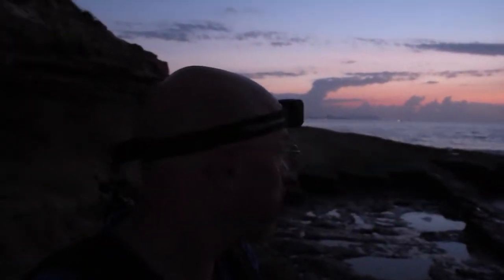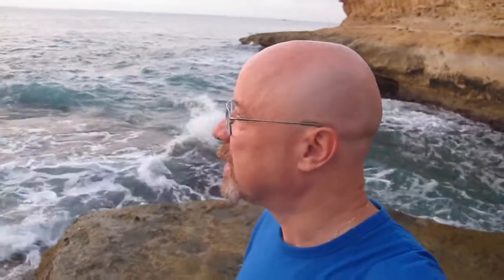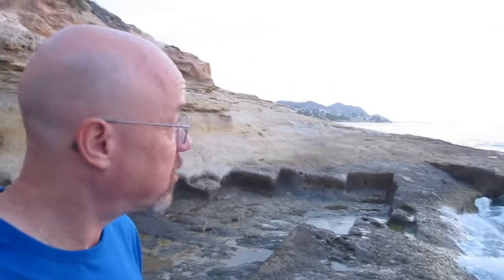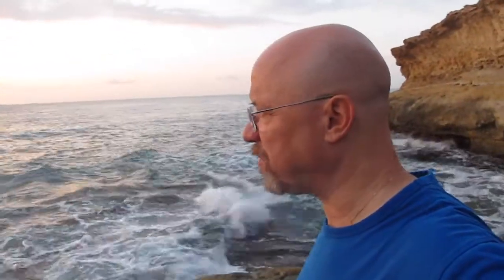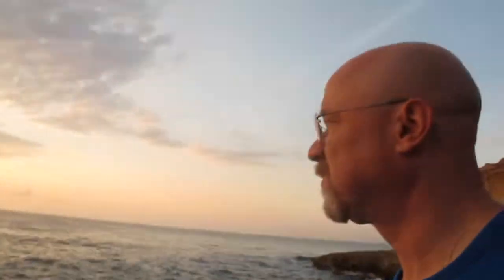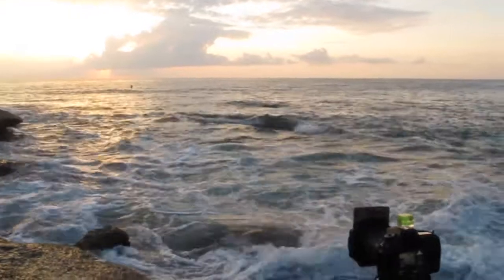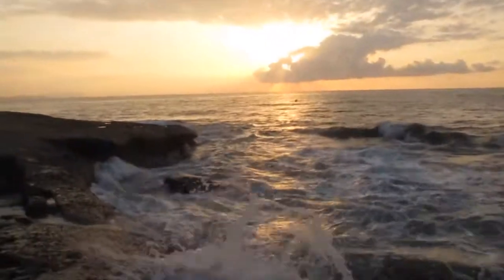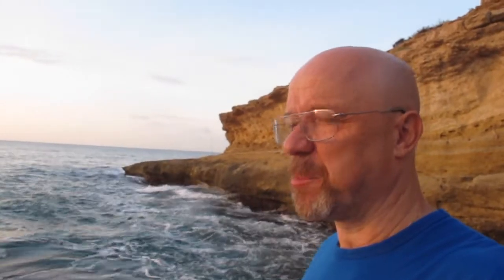My first landscape photography video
Landscape photography on the Costa Blanca in Spain.

This is the first video I've done and I'm hoping to do more over the coming weeks.

These videos aren't tutorials. I'm not trying to teach or tell anyone how they should do things, all I'm trying to do is share the experience, take you along with me to see where I'm shooting and what I'm doing..

This is a new challenge for me so it's also about sharing the experience of starting up doing these videos. There will be mistakes and problems that I will need to solve and maybe it will be interesting for you to see how my videos (hopefully) improve over time.